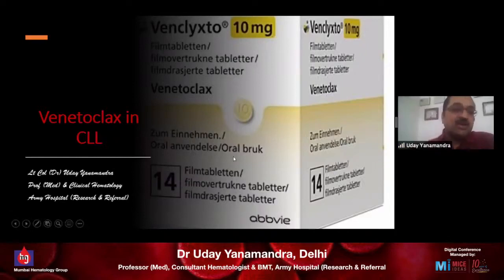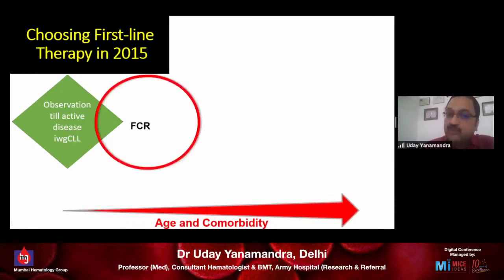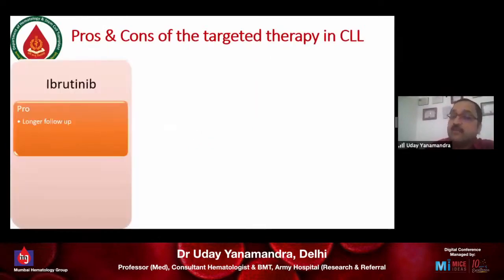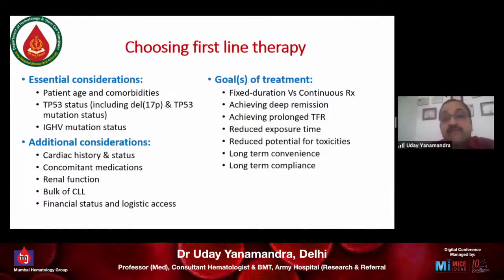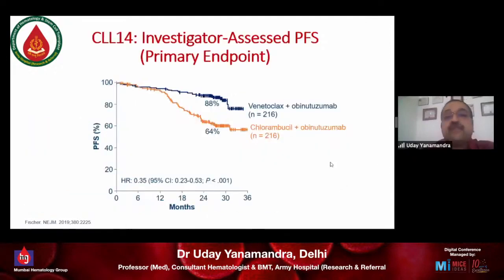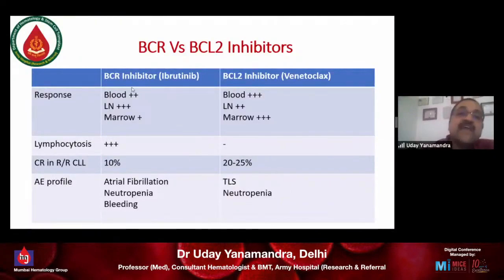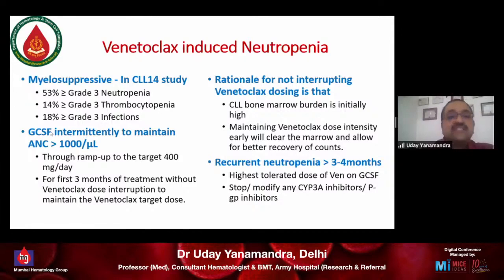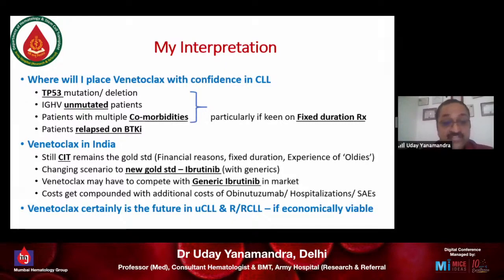Part 4 - Symposium - Venetoclax - the master blaster - CLL & Venetoclax - Dr Uday Yanamandra, Delhi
Dr MB Agarwal, Mumbai & Dr Vikram Mathews, Vellore & Dr Seema Bhatwadekar, Vadodara are discussing about Novel Agents in Hemato-oncology